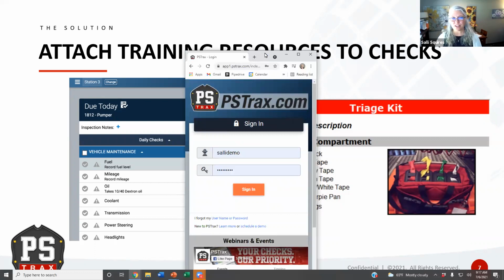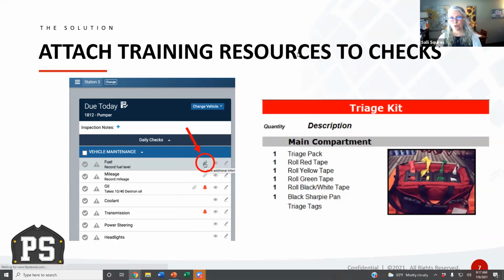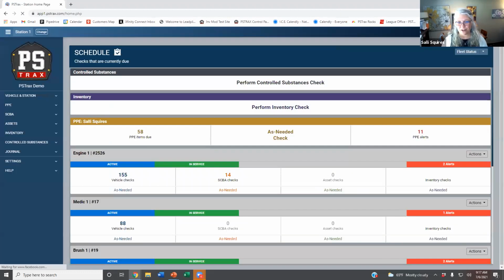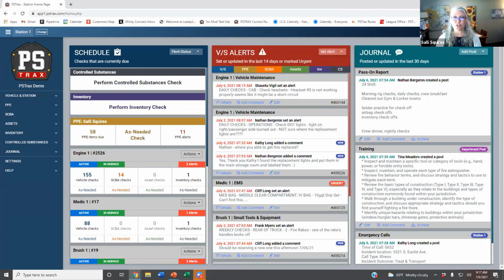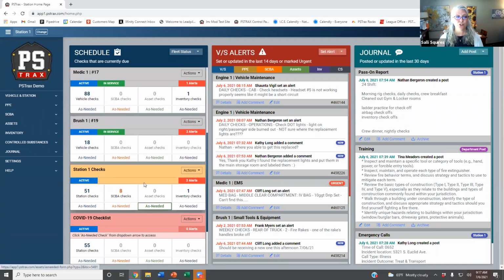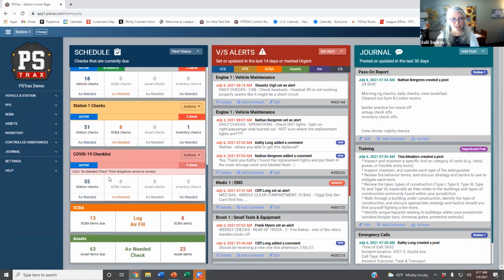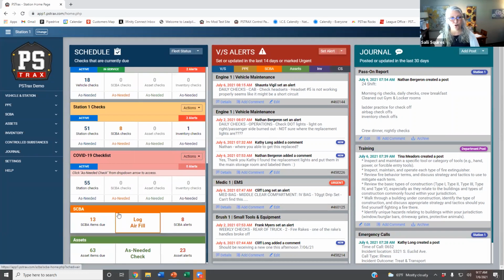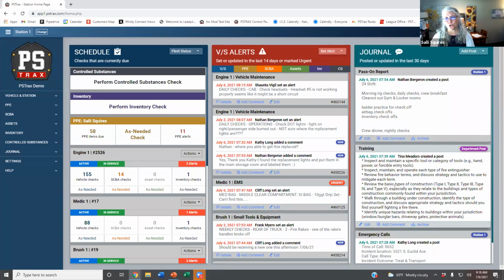Get Familiar with the PSTrax Homepage | Schedules - Alerts - Journal | Webinar Snippet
Join Salli, PSTrax Senior Account Executive, to get you familiar with the PSTrax homepage. Easily view your daily/weekly/monthly scheduled checks for each PSTrax module, the Journal or virtual whiteboard, and, most importantly, view all urgent and routine alerts set within your Department.  "This (the alerts) is what is going to replace all of those redundant emails you are sending out, the sticky notes, or what I hear more commonly" explains Salli, "the fact that people just don't tell you what is going on at all."